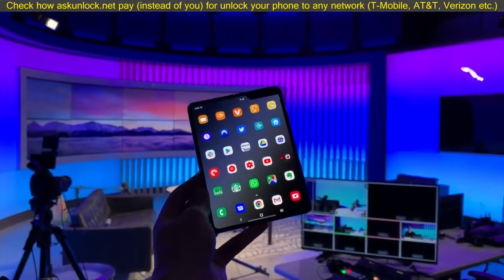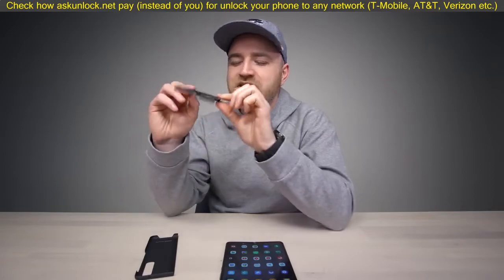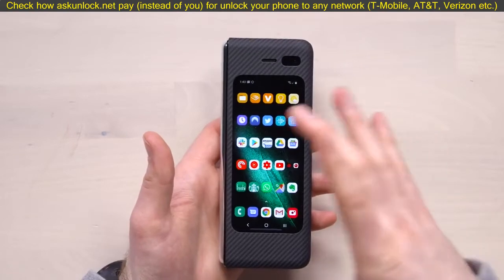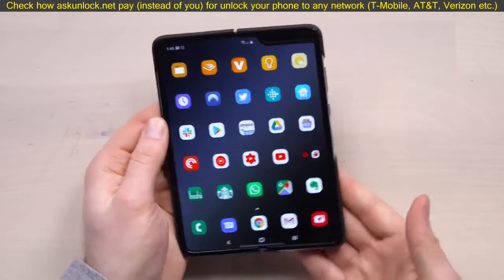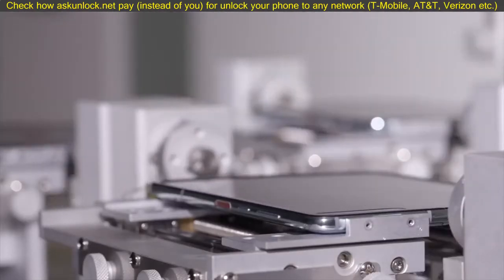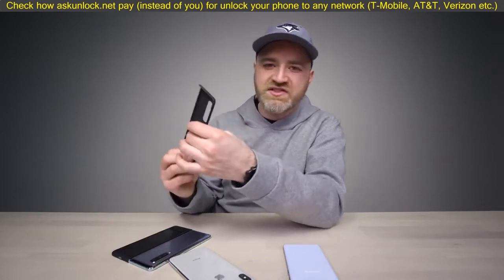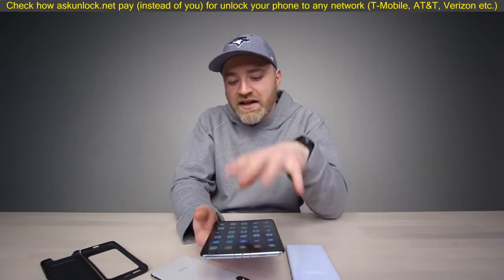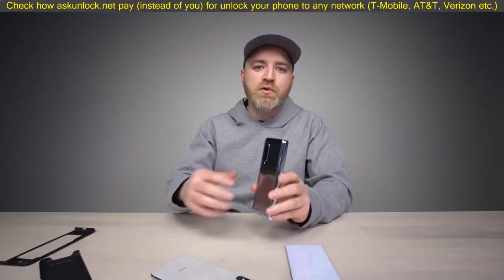Samsung Galaxy Fold - What About Cases?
Samsung Galaxy Fold - What About Cases?. The Samsung Galaxy Fold represents a new form factor in smartphones, so what about cases? The discussion around case implementation for the Galaxy Fold has been a popular topic on my timeline. In this video I discuss the design limitations case manufacturers will have to deal with when producing Galaxy Fold cases.